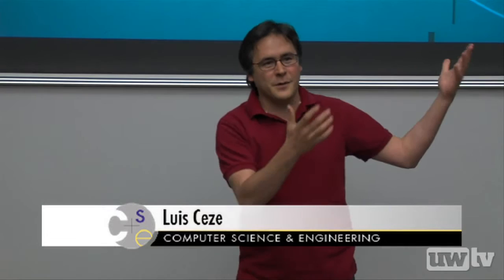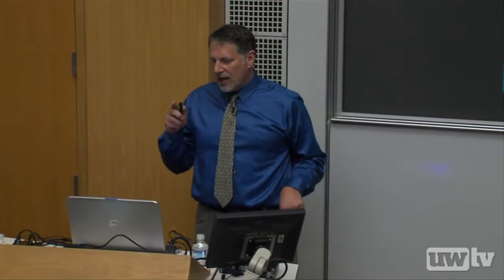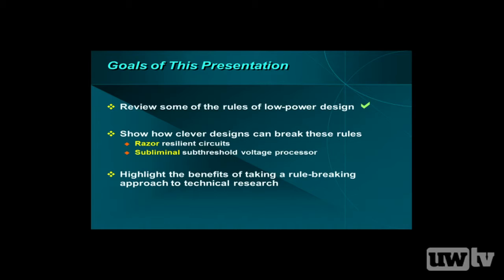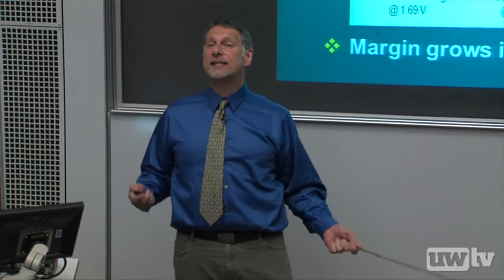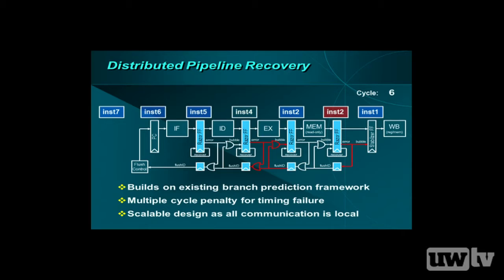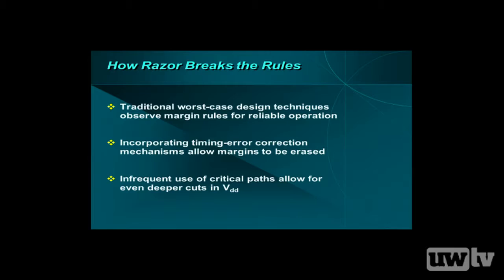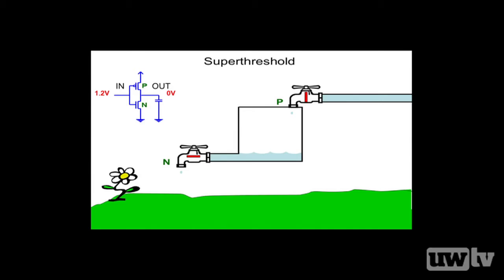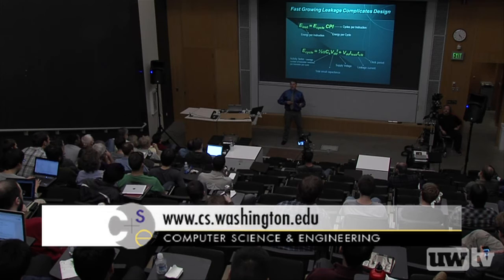On the Rules of Low Power Design (and Why You Should Break Them)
Energy and power constraints have emerged as one of the greatest lingering challenges to progress in the computing industry. In this talk, Todd Austin, an electrical engineering and computer science professor at the University of Michigan, will highlight some of the "rules" of low-power design and show how they bind the creativity and productivity of architects and designers. He believes the best way to deal with these rules is to disregard them, through innovative design solutions that abandon traditional design methodologies. To support his case, Todd highlights two rule-breaking design technologies from his work. The first technique (Razor) combines low-power designs with resiliency mechanisms to craft highly introspective and efficient systems. The second technique (Subliminal) embraces subthreshold voltage design, which holds great promise for highly energy efficient systems.